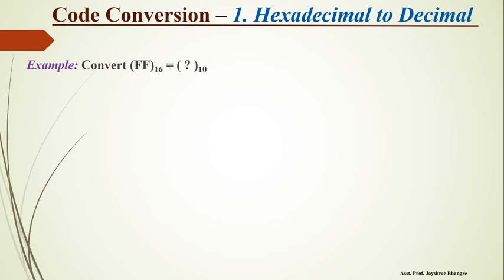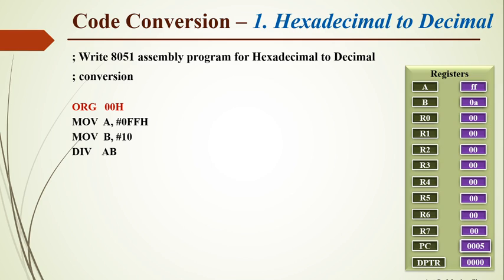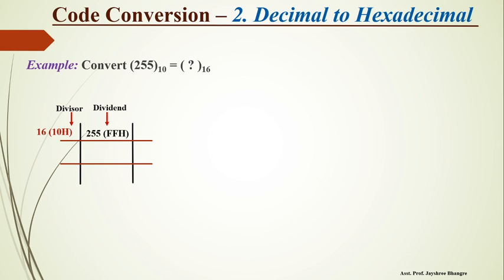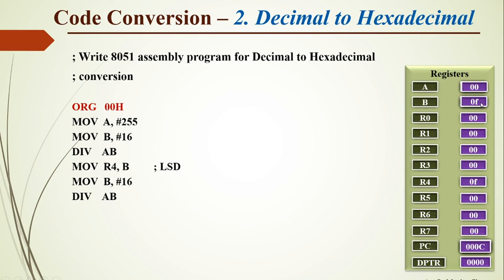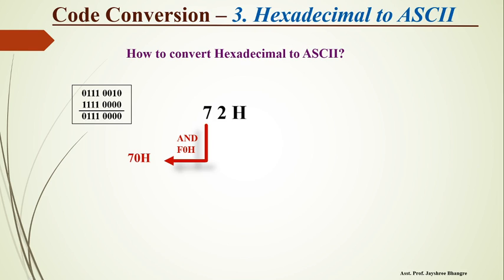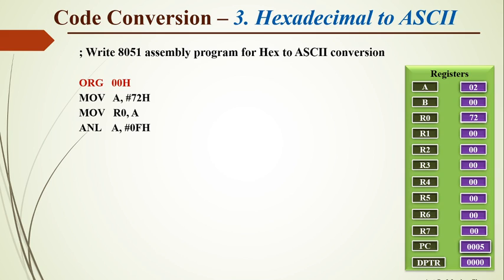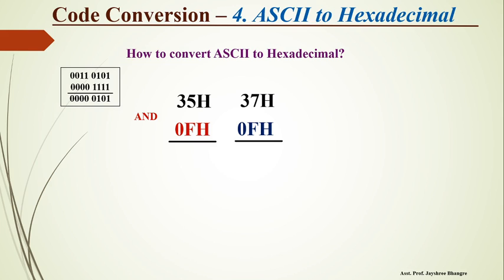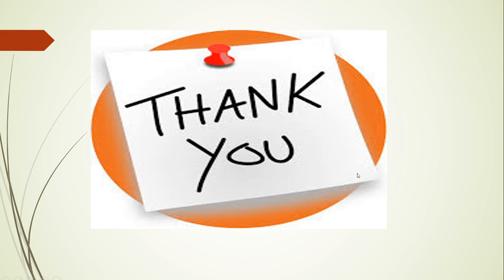SYBCS_Microcontroller Architecture & Programming_Part XIV (b)